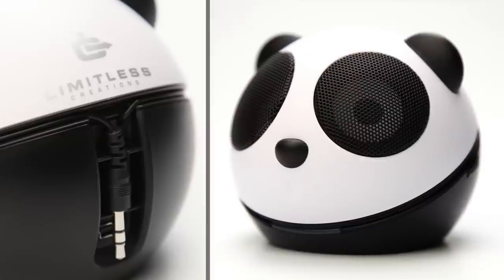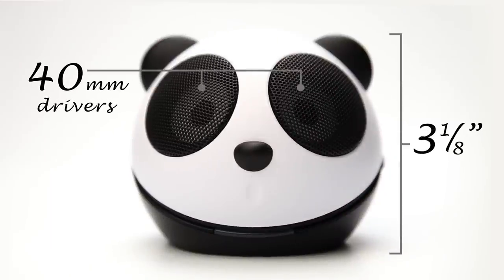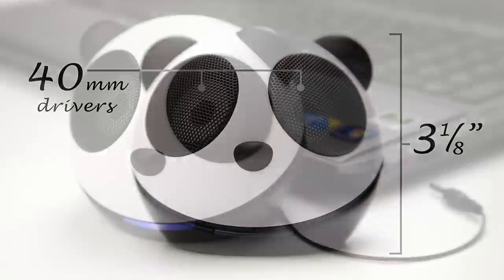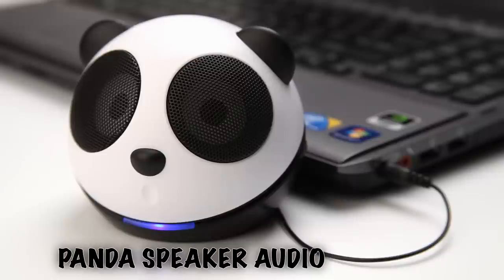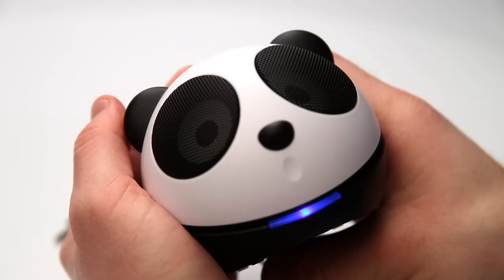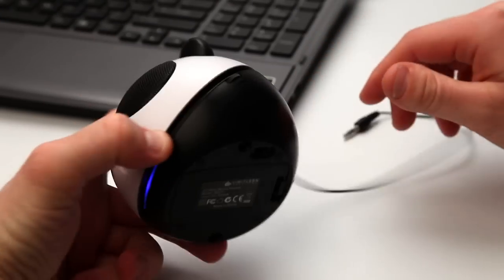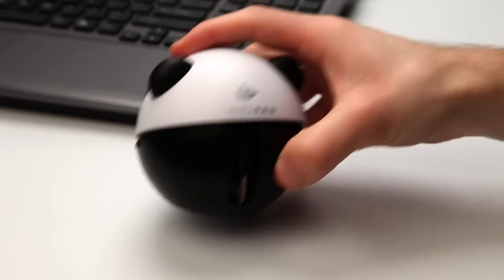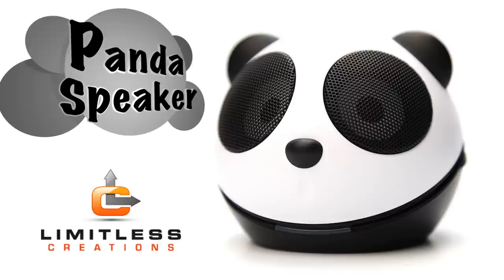Limitless Creations Panda Speaker | Portable Laptop Computer Audio System (MSP1)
Listen to your music in style with these Panda speakers from Limitless creations. It has two speaker drivers in the eyes of the panda that produce quality stereo sound that is a huge upgrade from the built-in laptop speakers. The panda speakers is the perfect replacement for the speakers on your laptop, tablet, cell phone, iphone, or other media device. It is battery or USB powered for added convenience.